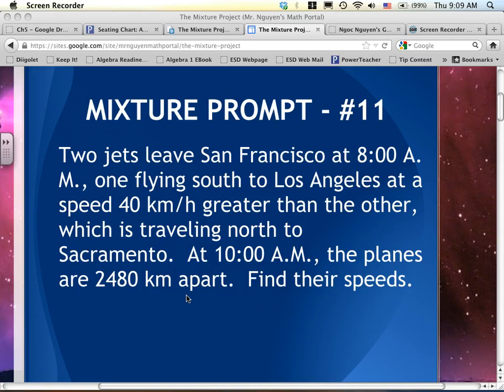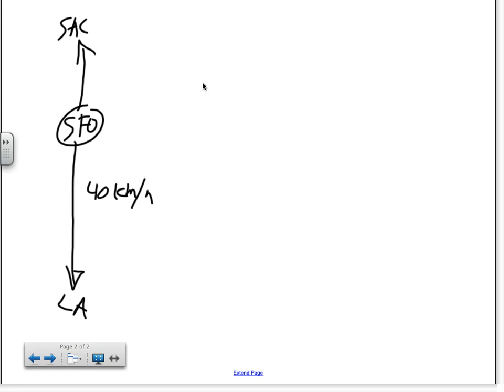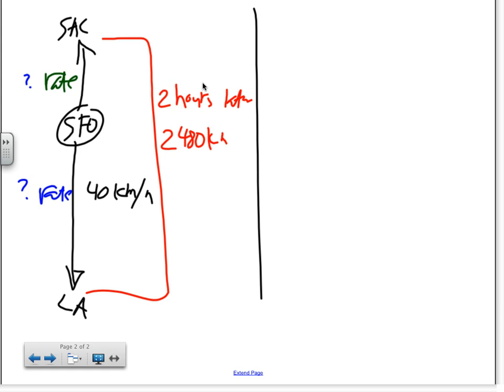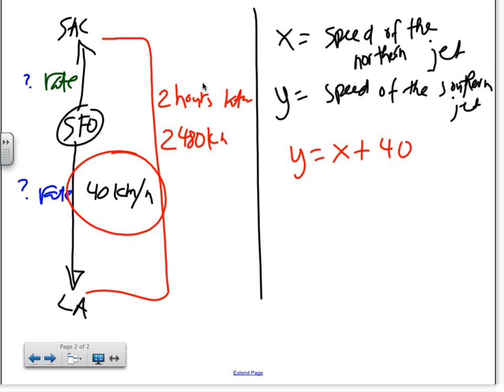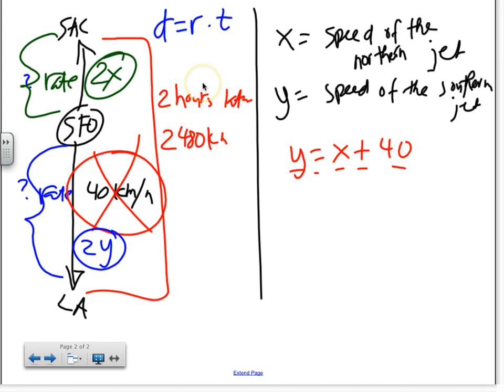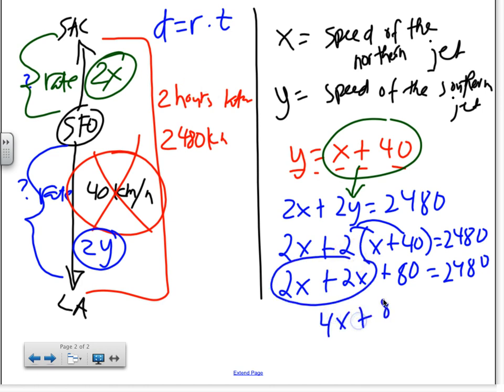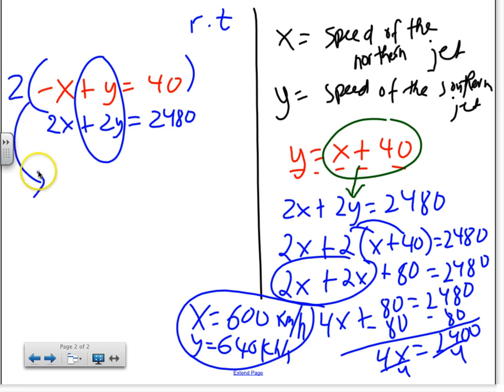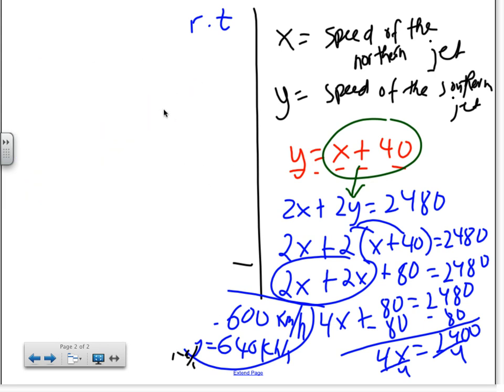Mixture Uniform Motion Going Apart